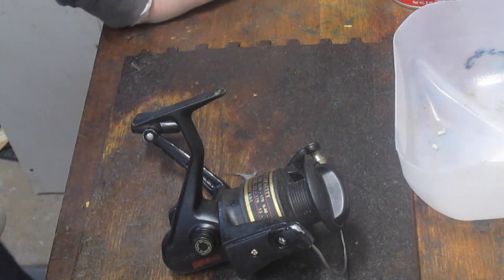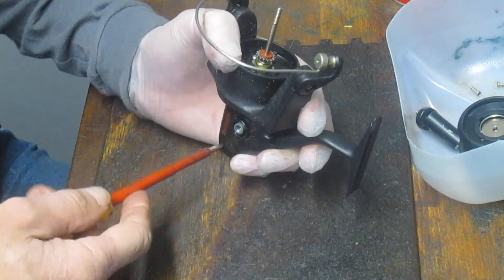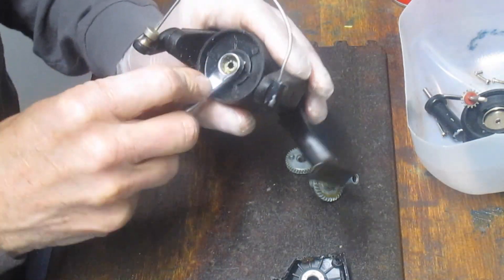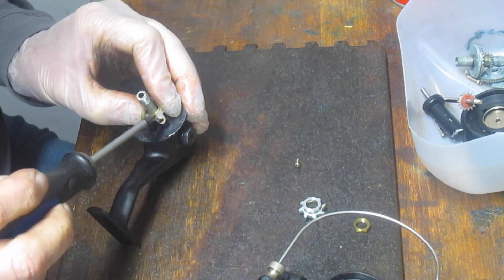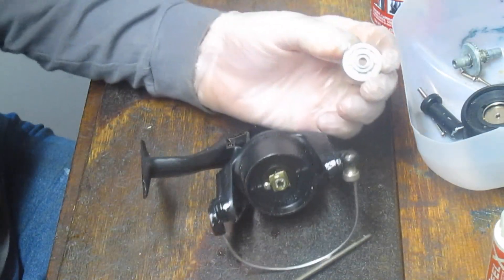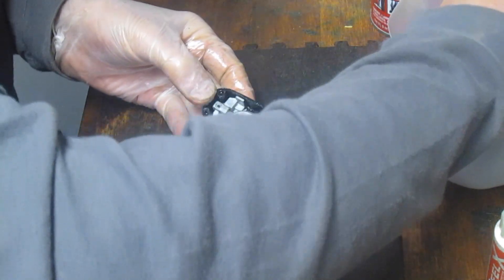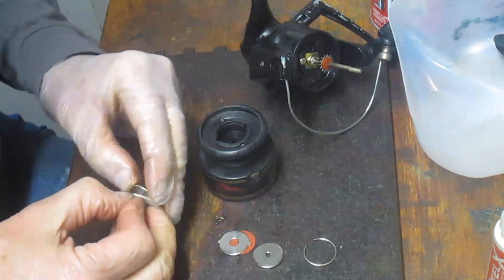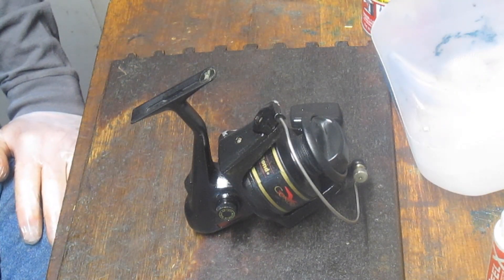South Bend Condor 450 large spin fishing reel how to take apart and service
This video shows how to take apart and service a South Bend Condor 450 fishing reel.  I have been servicing fishing reels for over 20 years and am sharing my experiences here.
Dennis